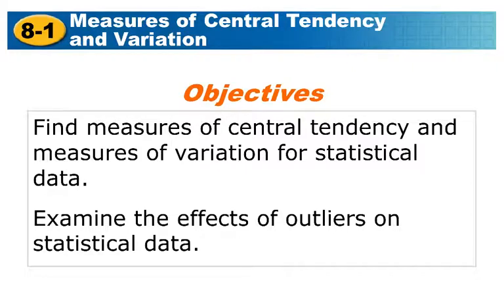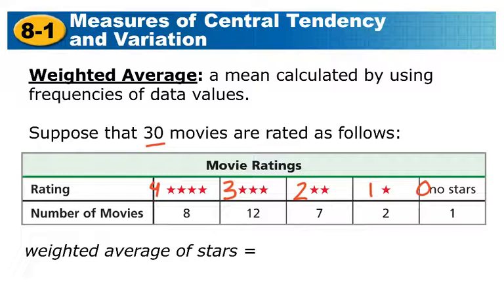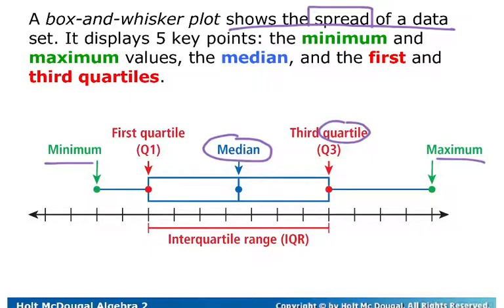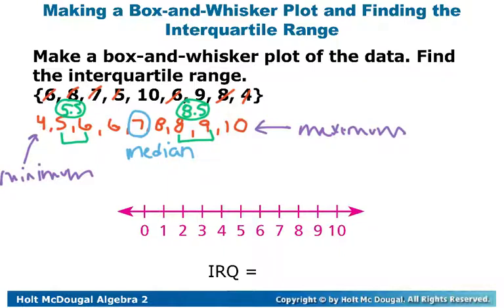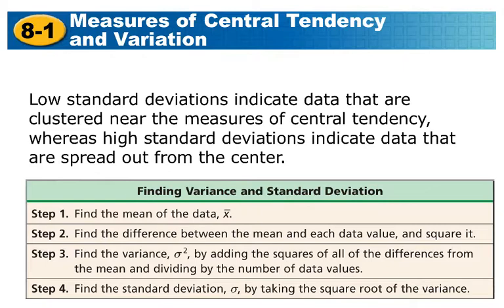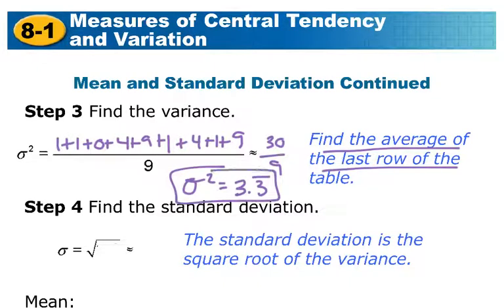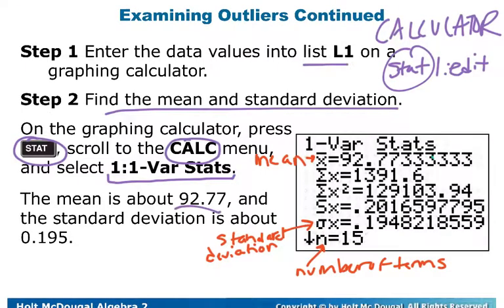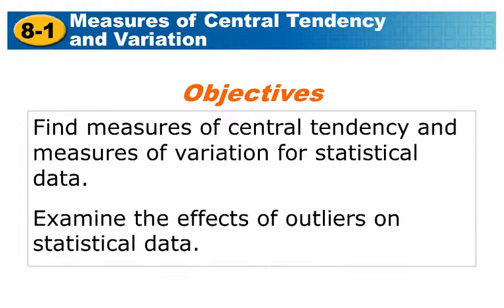Algebra 2: 8.1 Measures of Central Tendancy and Variation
This video reviews values of central tendency such as mean, median, mode, and range while also introducing variance and standard deviation.